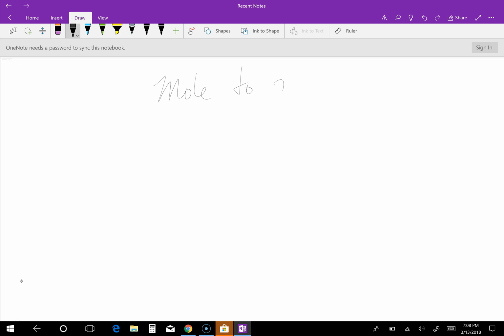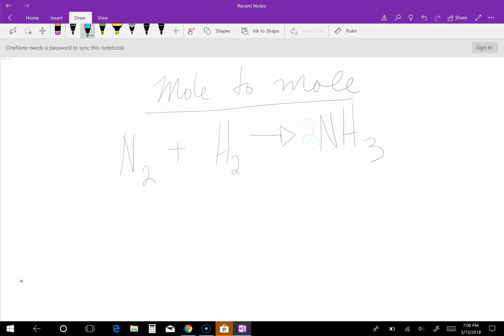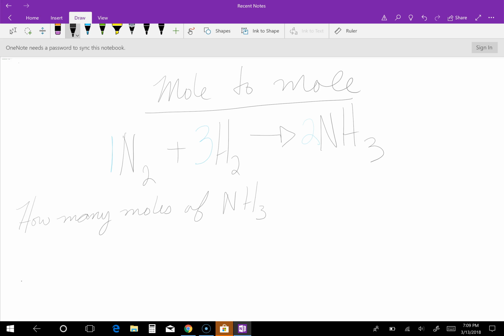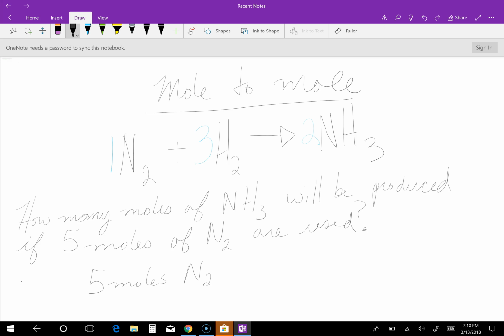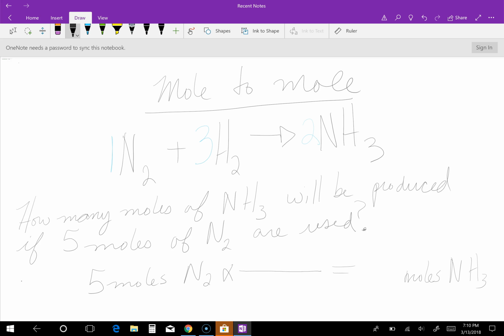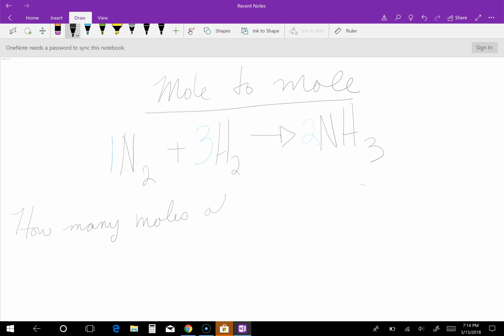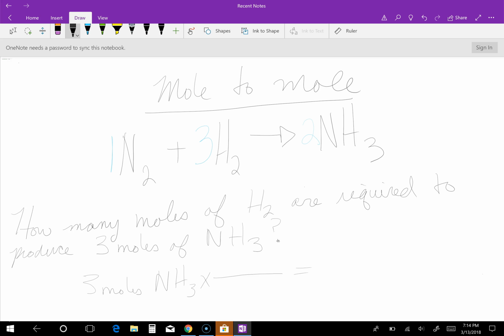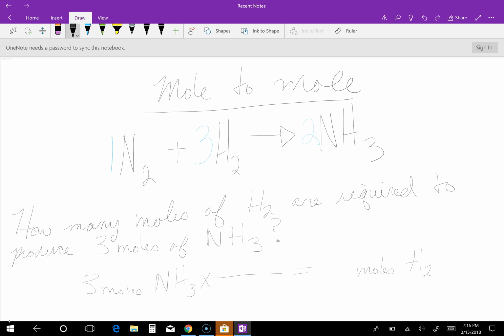Stoichiometry conv. : mole to mole